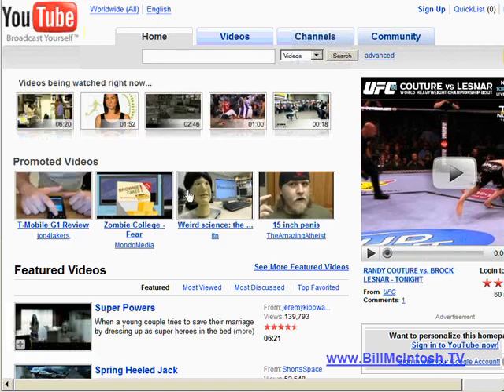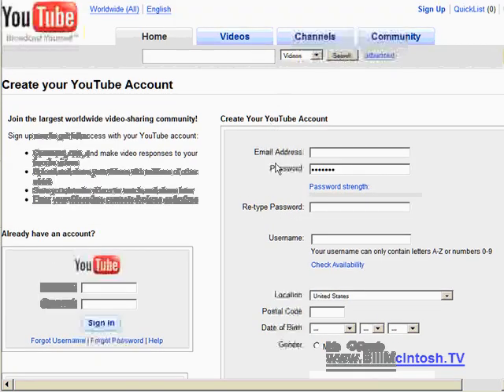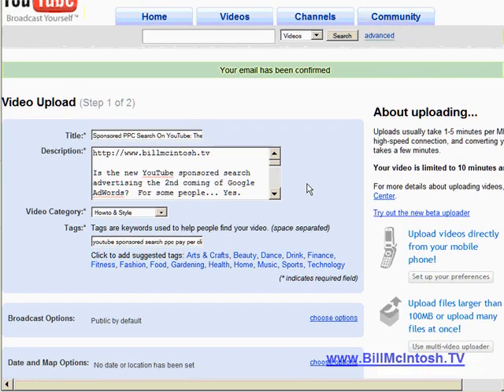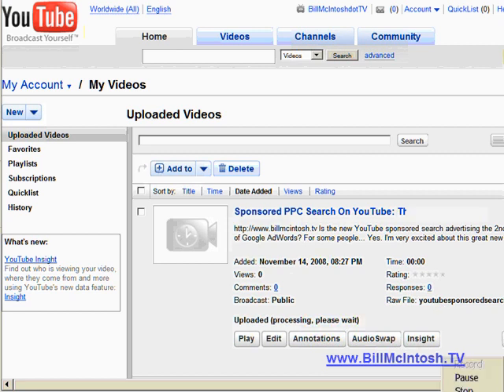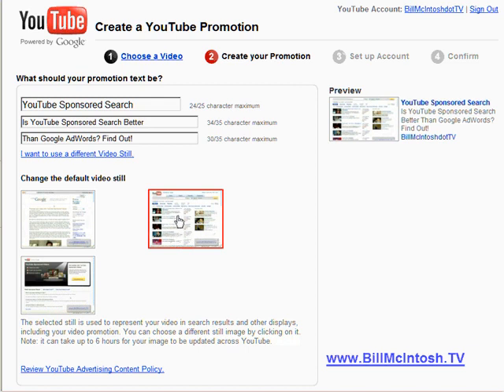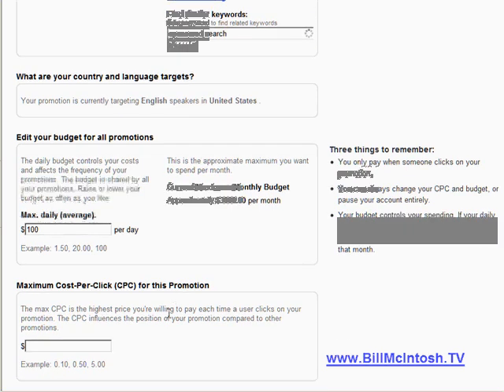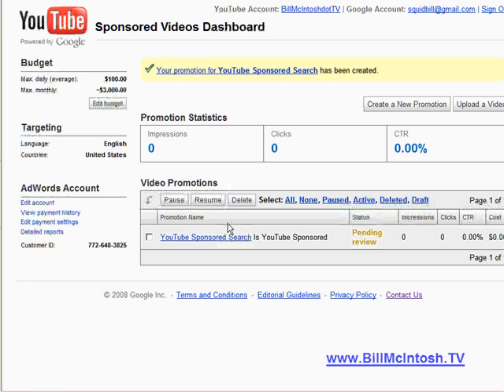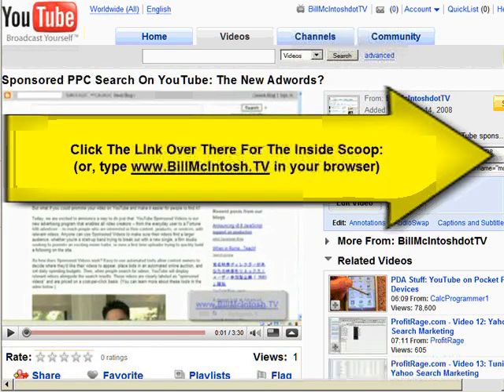Setup YouTube Sponsored PPC Search: The New Google Adwords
Watch this step-by-step video about how to setup a new YouTube account and start advertising on YouTube's Sponsored search (If you've already got a YouTube account, skip forward a little bit).  Then Tune in to my live Internet marketing broadcast @ 6:30 PM Pacific Standard Time every Tuesday... I'll give out tips and tricks on using Sponsored Search.

I'll also announce every time I'm going live on my online marketing show and will take your questions on the air.  See you there!